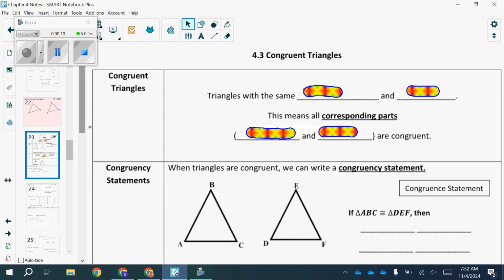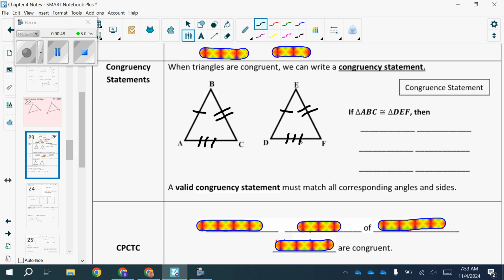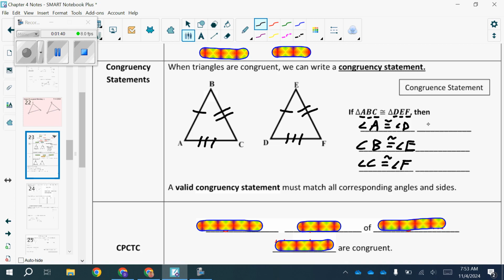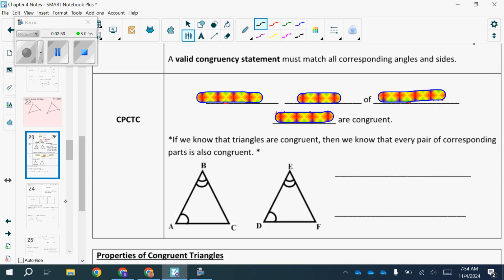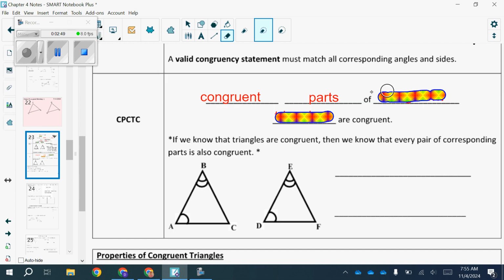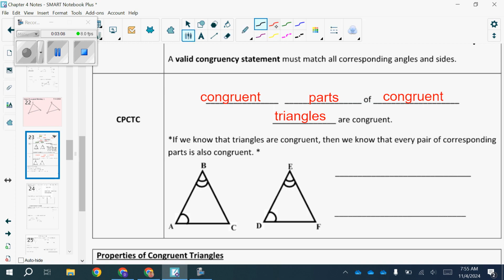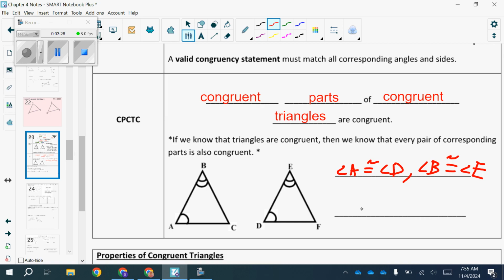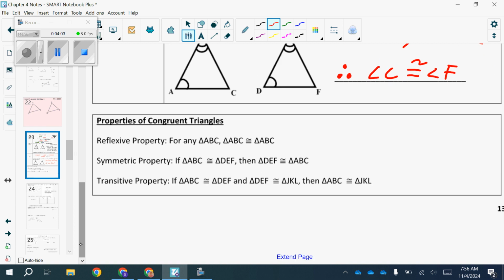4.3 Congruent Triangles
A brief overview of 4.3 Congruent Triangles